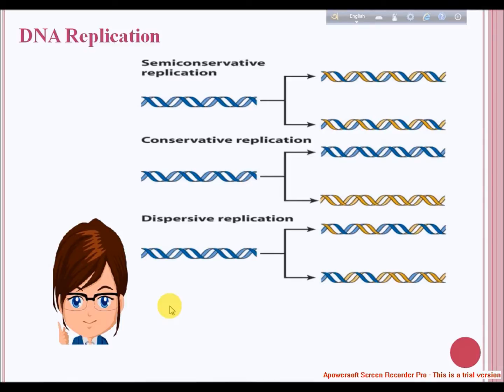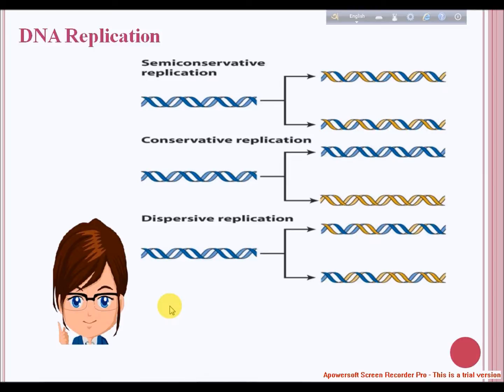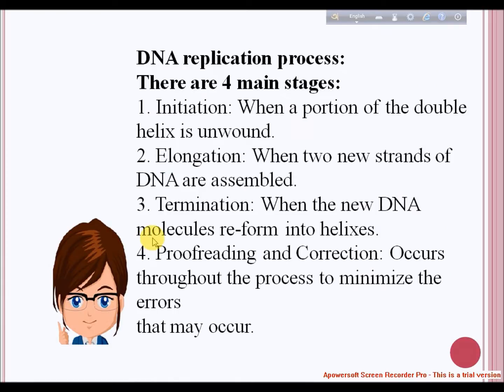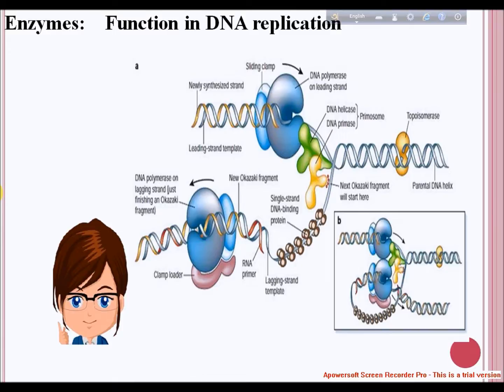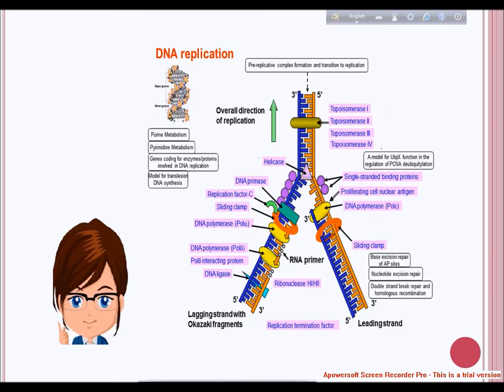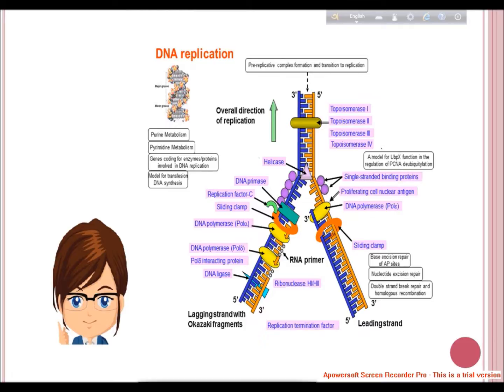The Overall DNA Replication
DNA replication is the process of producing two identical replicas from one original DNA molecule. This biological process occurs in all living organisms and is the basis for biological inheritance. DNA is made up of two strands and each strand of the original DNA molecule serves as a template for the production of the complementary strand, a process referred to as semiconservative replication. Cellular proofreading and error-checking mechanisms ensure near perfect fidelity for DNA replication.
In a cell, DNA replication begins at specific locations, or origins of replication, in the genome. Unwinding of DNA at the origin and synthesis of new strands results in replication forks growing bidirectional from the origin. A number of proteins are associated with the replication fork which helps in terms of the initiation and continuation of DNA synthesis. Most prominently, DNA polymerase synthesizes the new DNA by adding complementary nucleotides to the template strand.